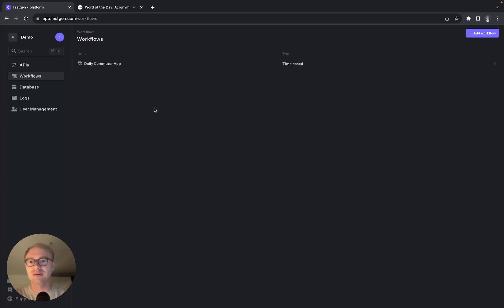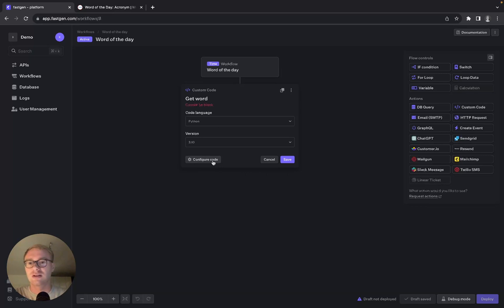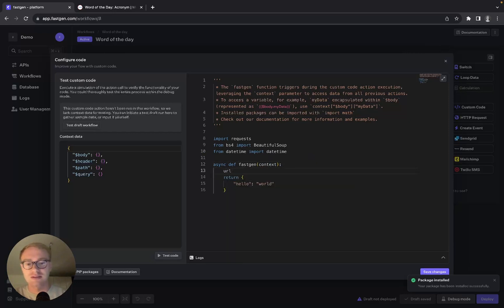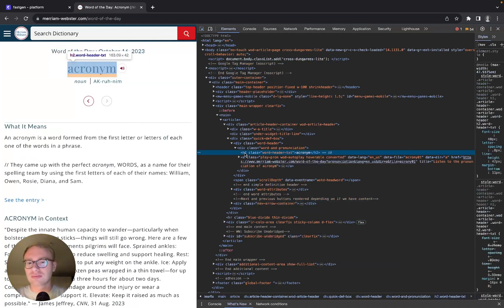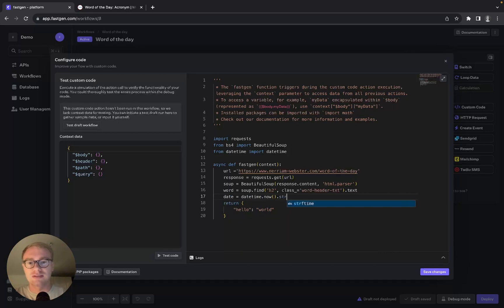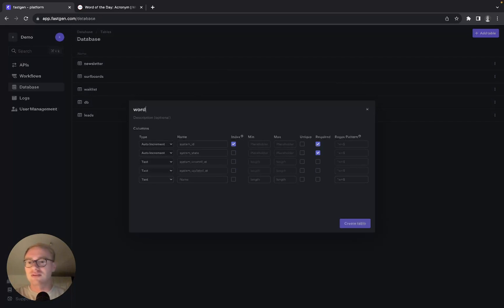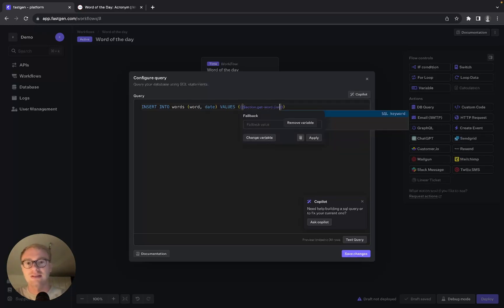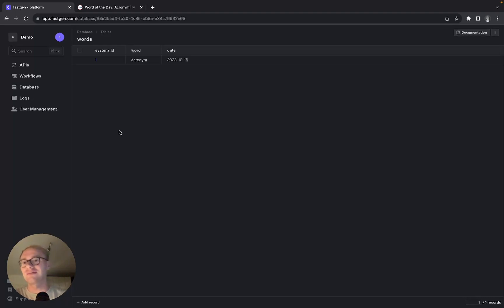How to build a web scraper with Fastgen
In this tutorial, we'll show you how to build a web scraper using Fastgen.
We are using the 'requests' library for fetching web content, 'bs4' (Beautiful Soup 4) to parse HTML, and 'datetime' to get the current date.